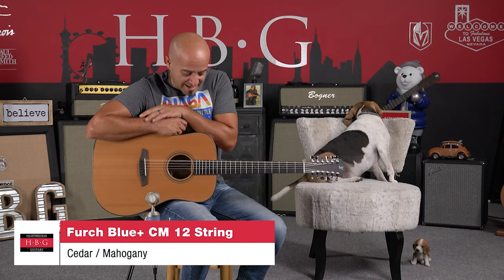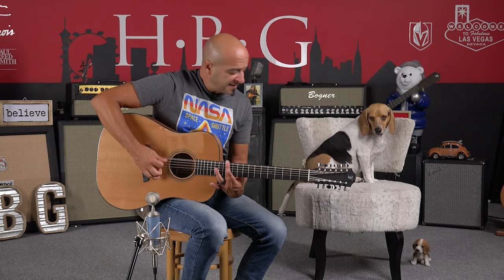Furch Guitars Blue Plus CM 12 String with Cedar over Mahogany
Its here and its gorgeous!  The Furch Guitars Blue Plus CM 12 String with Cedar over Mahogany has arrived and it is one killer 12 string!  Have a listen and tell us what you think?  Our pal, Juan John gives this one a quick sound sample for us.